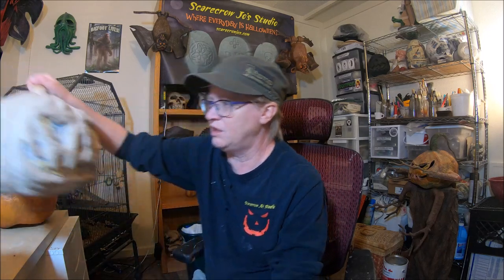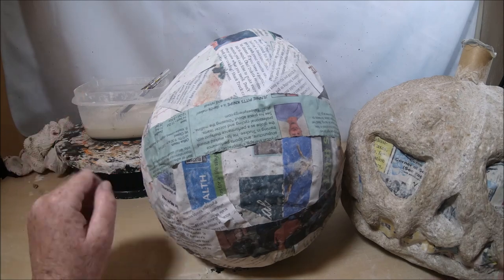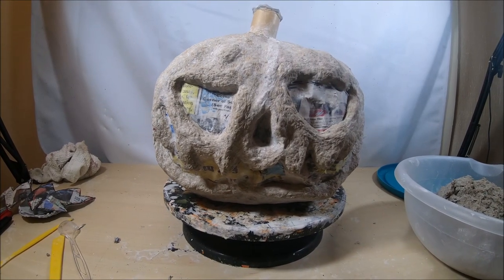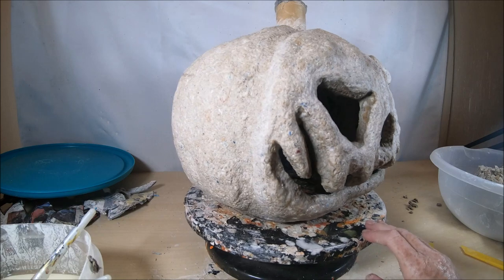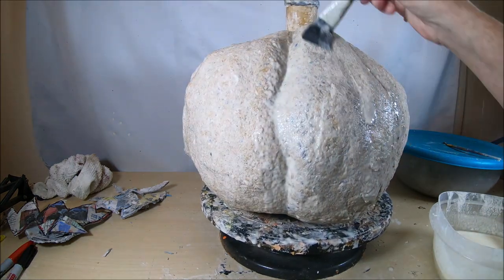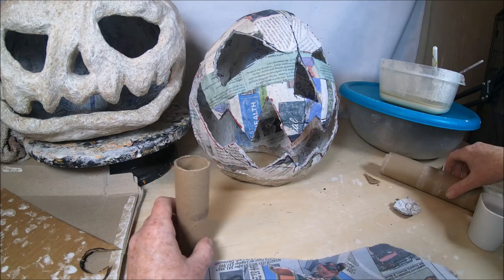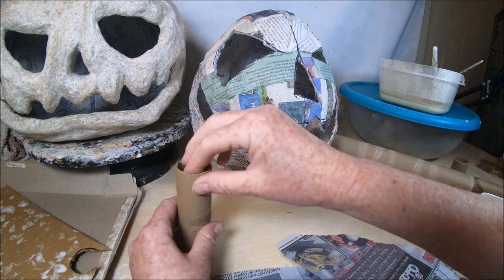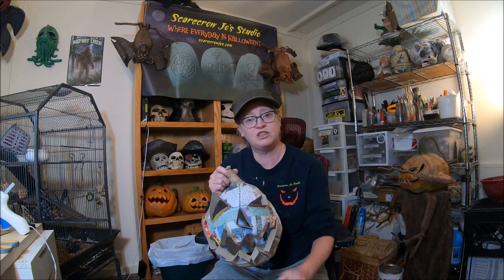Paper Mache Jack o Lantern Updated Tutorial -Tips & Tricks - Part 1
This tutorial builds off of our original paper mache jack o lanterns tutorials we uploaded several years ago. This is part 1 of a multi segment tutorial with updated tips and tricks for creating paper mache jack 'o lanterns.

Tools & materials: strip mached pumpkin form from a balloon, plastic grocery bag, etc., paper mache paste, paint brush, various sculpting/smoothing tools, paper mache clay, markers, scissors, corrugated cardboard, knife or box cutter, thin flexible cardboard, hot glue gun/sticks, carboard tube.
Part 2 is coming soon where we carry on building our Jack o Lanterns using more tips and tricks along the way.